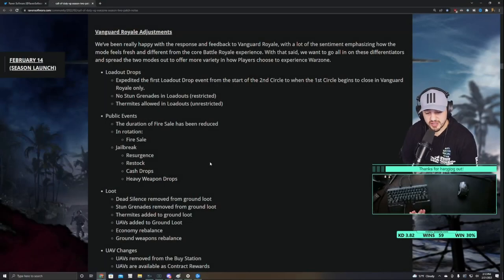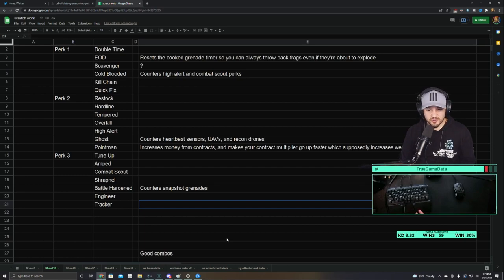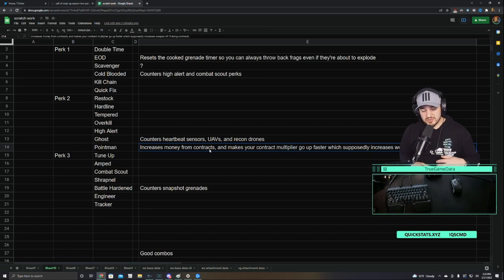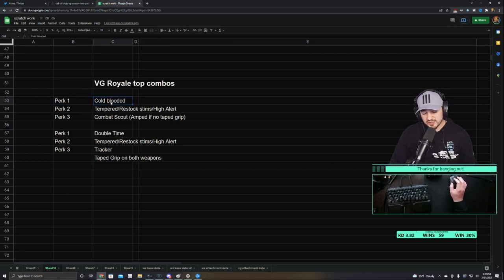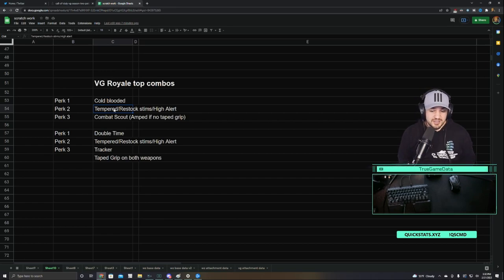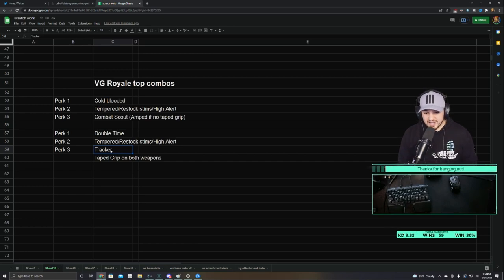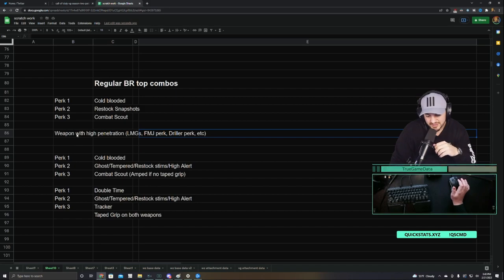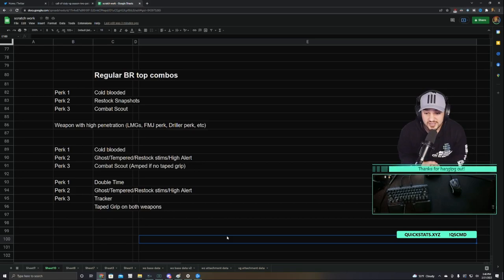Ghost is useless! New Perk Meta Combinations for Season 2 of Warzone Pacific (Caldera)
0:00 Intro
1:05 Things you may not know about perks
3:40 VG Royale Meta Perk Combos
7:08 Regular BR Meta Perk Combos

Unique perk recommendations and combinations to help you win more games in Warzone and Rebirth Island

SEO Stuff:
Season 2
Call Of Duty Warzone Caldera Rebirth Resurgence Island Pacific
Modern Warfare
[WARZONE] New Perk Meta Combinations for Season 2 of Warzone Pacific (Caldera)
amped
cold blooded
tracker
restock
ghost
stims
tempered
double time
quick fix